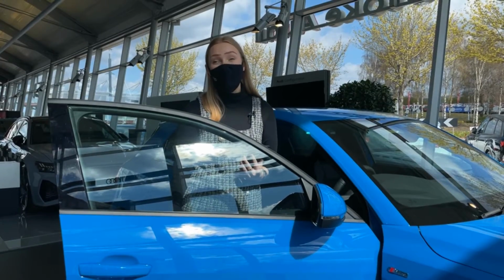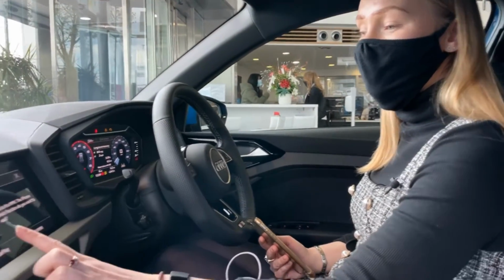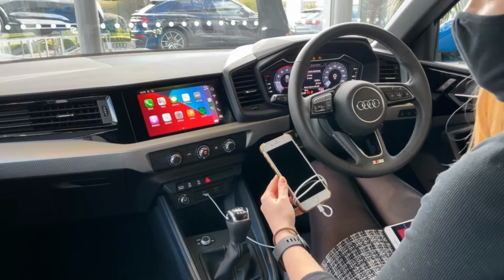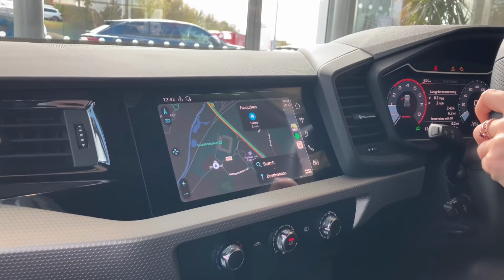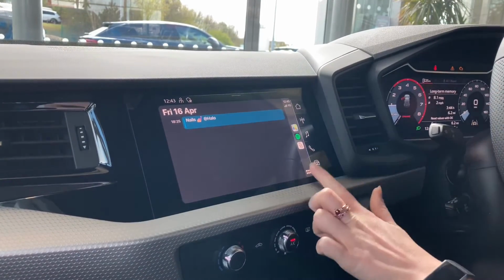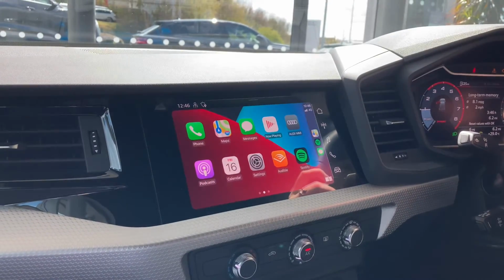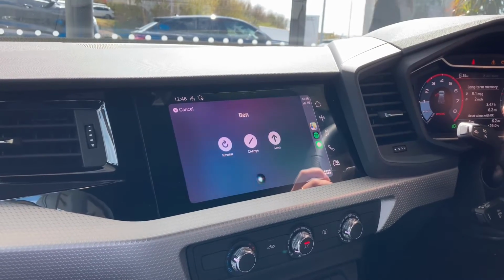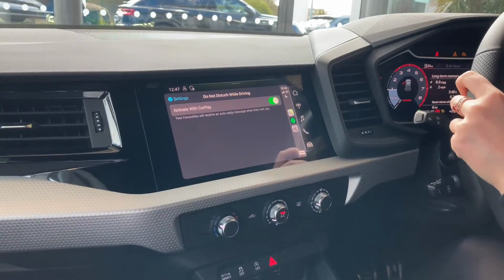How to Use Apple CarPlay | Stoke Audi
Interested in the Apple CarPlay system and how it works with your Audi? This video will go into how to set up Apple CarPlay and the benefits of using this system.

The video showcases:

-Using your phone maps/ navigation
-Linking Spotify/ Apple Music
-How to safely answer phone calls
-How to send a text whilst remaining hands free

For more information on how to use Apple Carplay or to purchase a vehicle with this feature, please call Stoke Audi on 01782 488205.